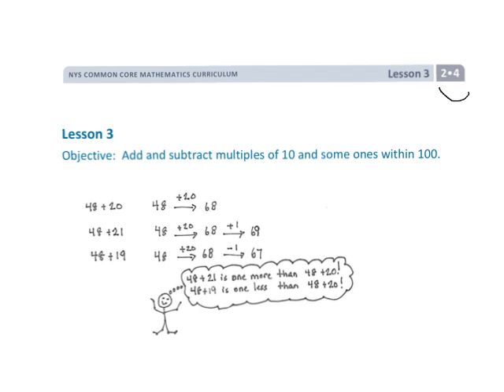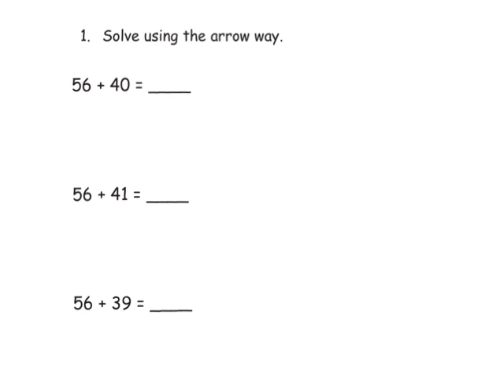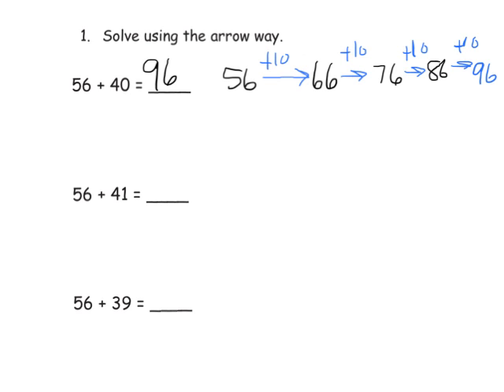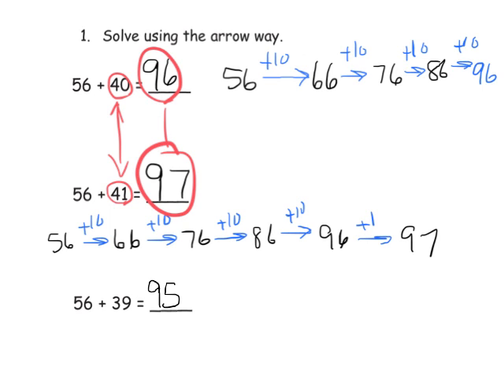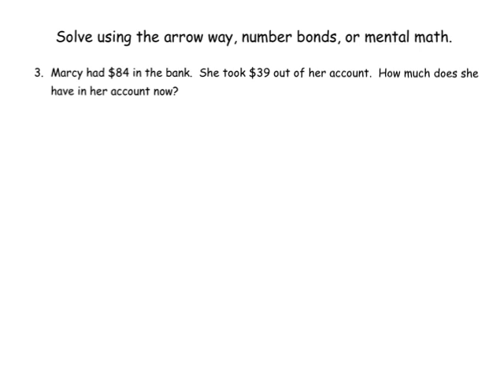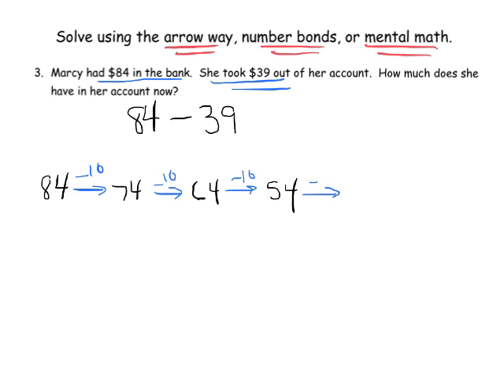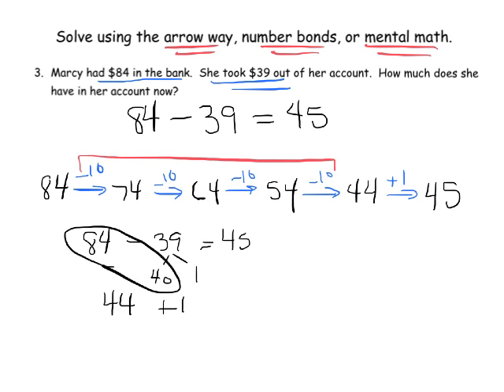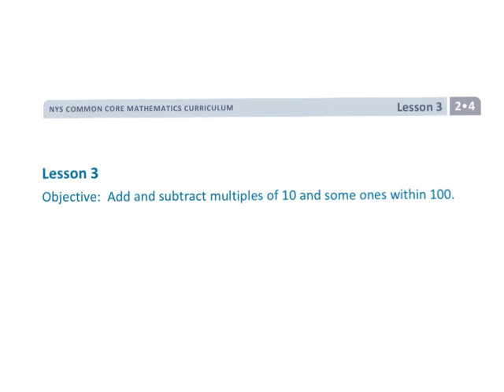EngageNY Grade 2 Module 4 Lesson 3